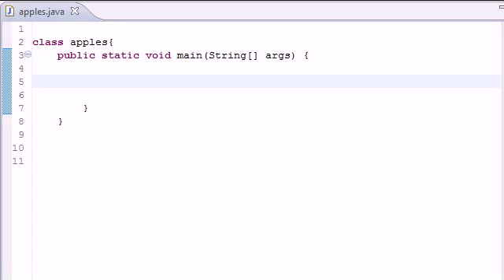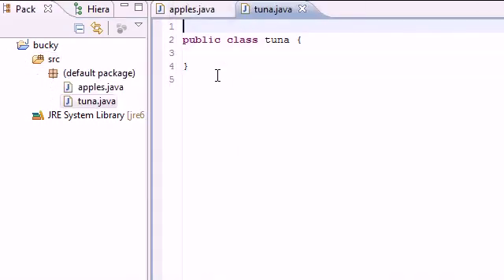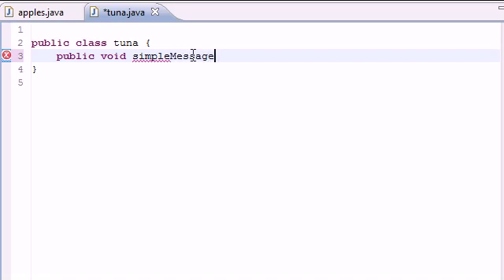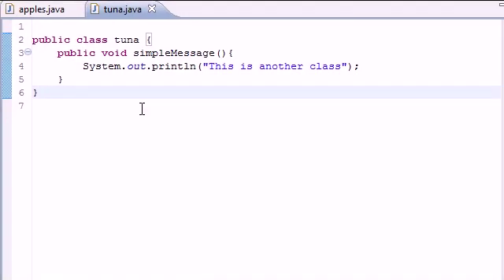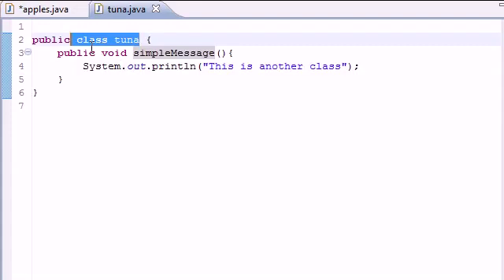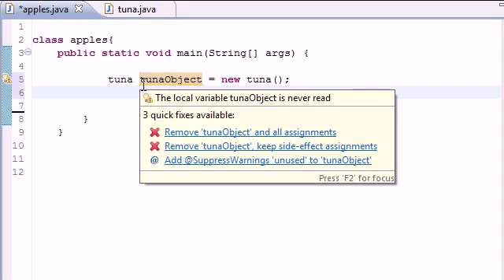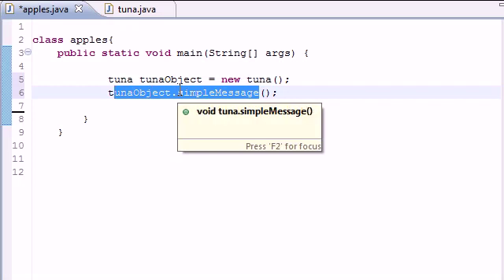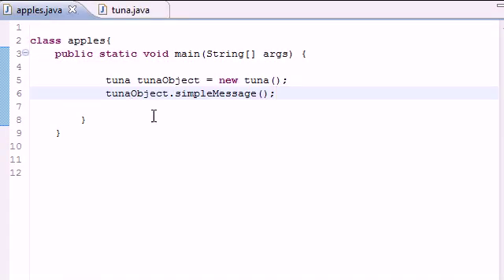Java Programming Tutorial 14 Using Multiple Classes